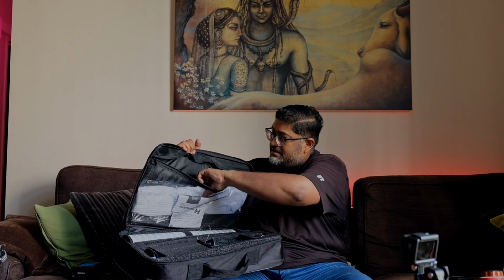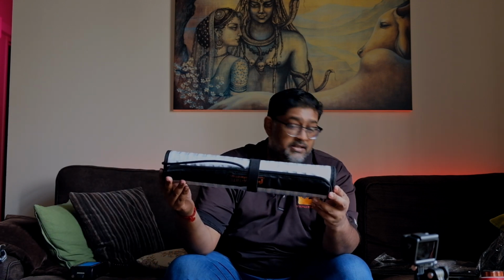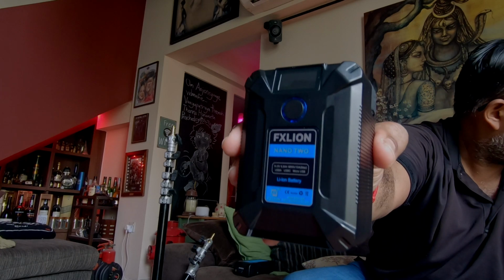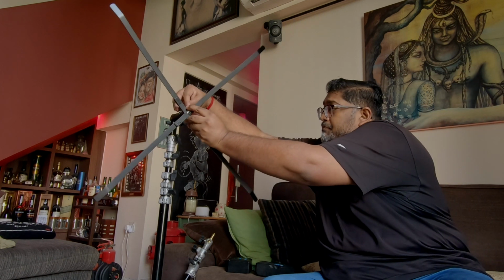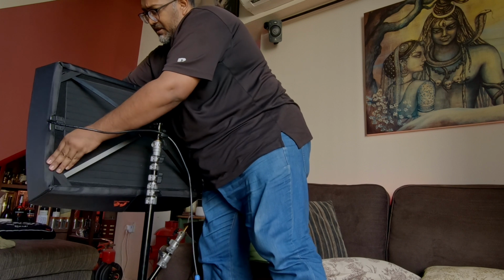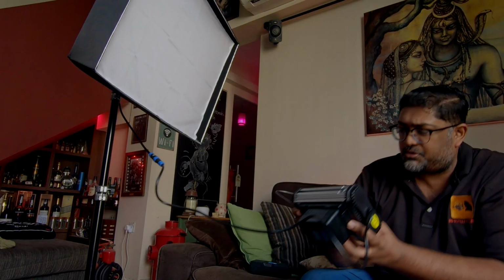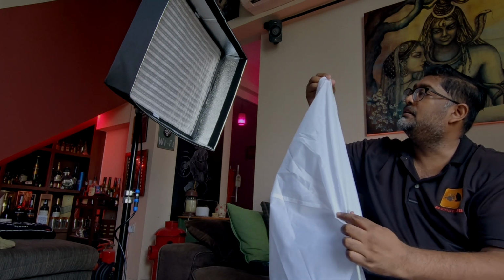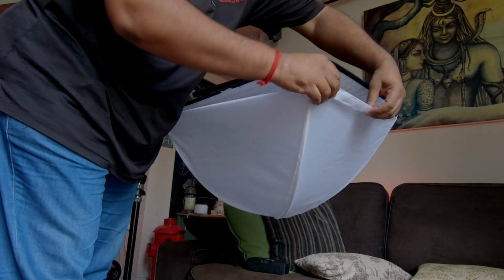Falconeyes RX-18TD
My attempt at a review.